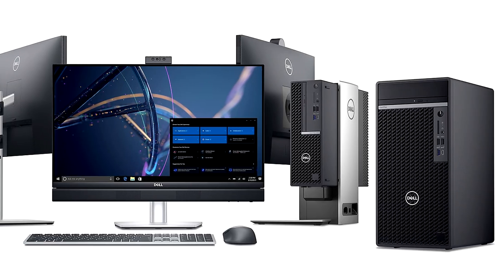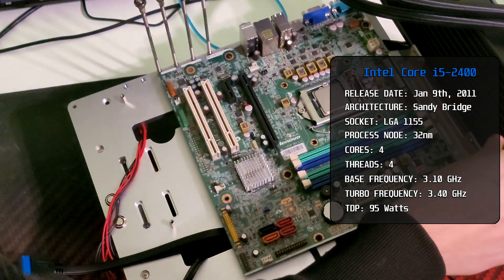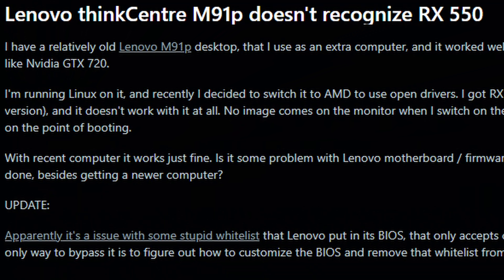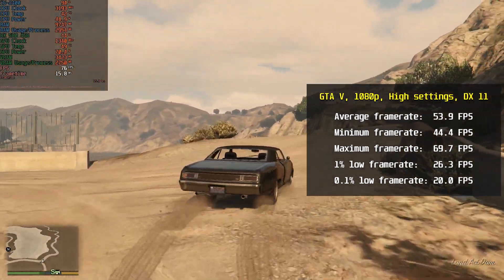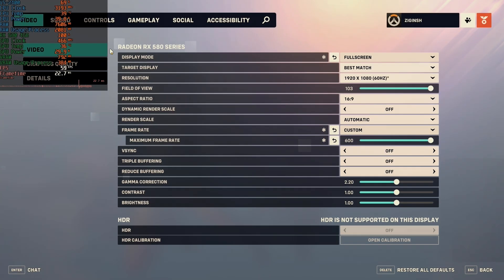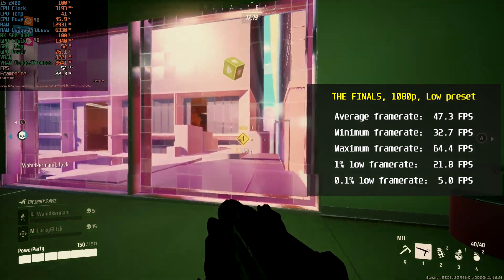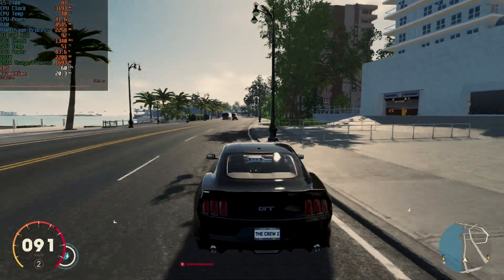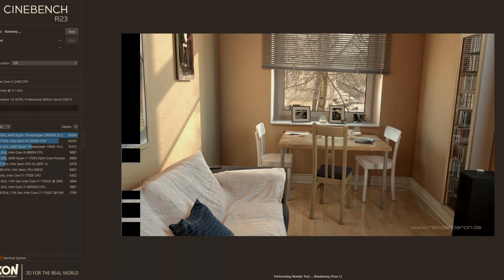Resurrecting The Core i5-2400 | Can It Handle 1080p Gaming?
Would you like to see  more videos about i5's?

🖥SETUP🖥
CPU: Intel Core i5-2400
RAM: Kingston DDR3 8GB 1333mhz 1.5V (x4)
Motherboard: Lenovo IS6XM
GPU: GIGABYTE RX 580 GAMING 4GB
Storage: 1TB Patriot P220 SSD
PSU: GIGABYTE G750H
Case: Test Bench frame

⏱ Timestamps ⏱

 0:00 - Intro
 0:45 - Specs, Cleaning
 2:15 - R6Siege
 2:47 - GTA V
 3:18 - Rocket League
 3:46 - Overwatch 2
 4:31 - THE FINALS
 5:14 - The Crew 2
 5:43 - 3DMark CPU Profile
 6:01 - Cinebench R23
 6:28 - Conclusion, Outro